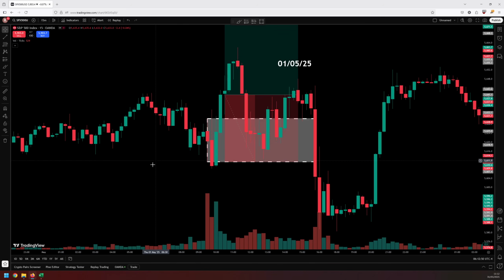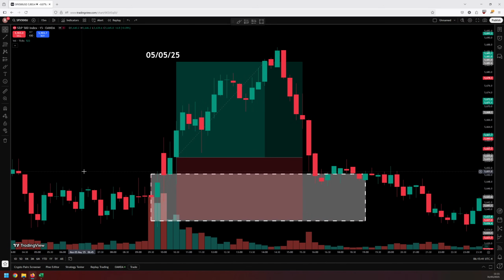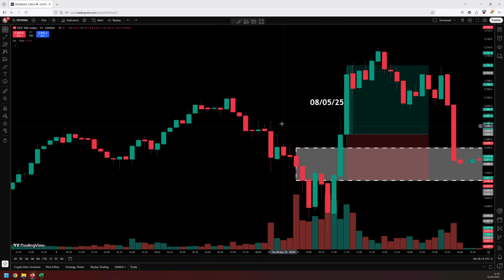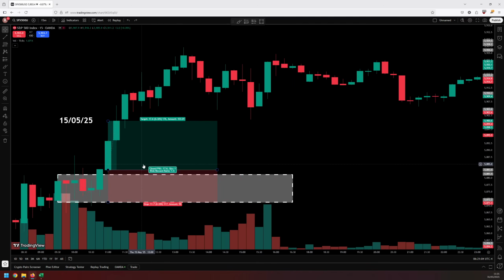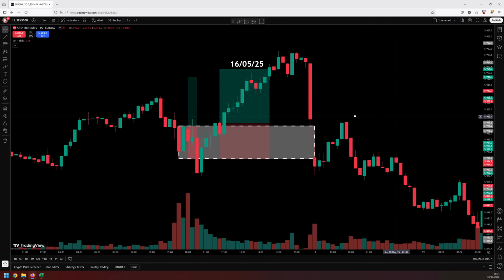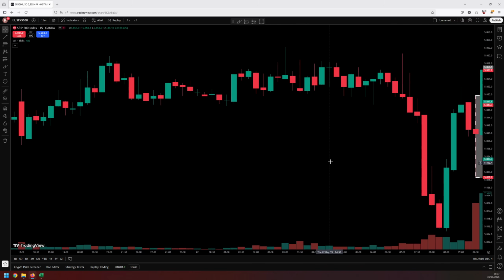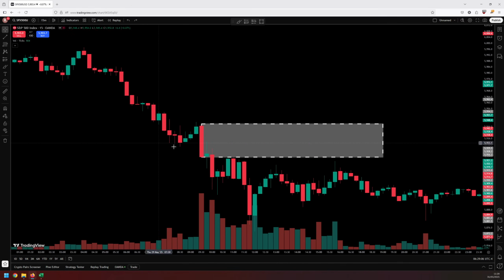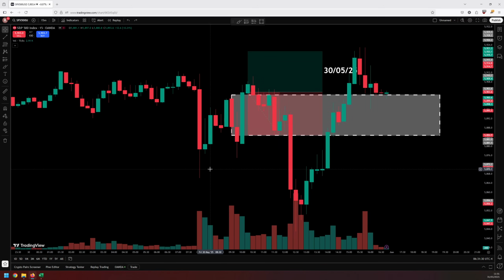Another Profitable Month for My Algo Trading Bot – Full Trade Breakdown & Results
In this video, I walk you through how my algorithmic trading bot performed last month and share a full breakdown of the trades, along with the results. You’ll see firsthand how the bot handled the volatility and stayed steady while executing trades.

- The strategy that my algo bot trades
- Full breakdown of the trades made and their outcomes
- The logic behind trade decisions and risk management strategies
- Key metrics and results from the bot’s performance

**Chapters:**
00:00 Strategy Recap
00:45 Week 1
01:55 Week 2
03:50 Week 3
06:27 Week 4
08:40 Week 5
10:00 Performance Stats